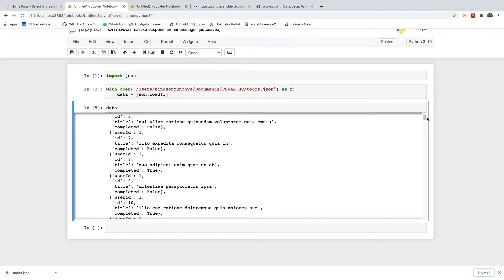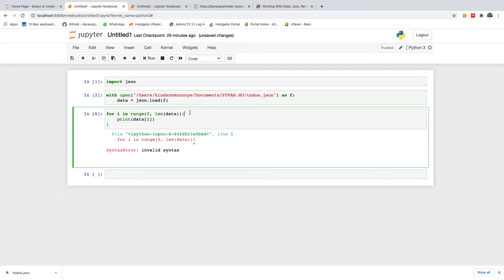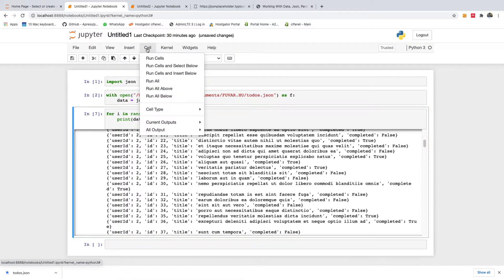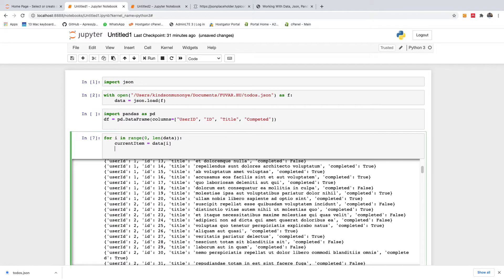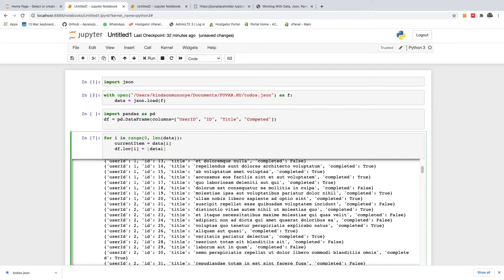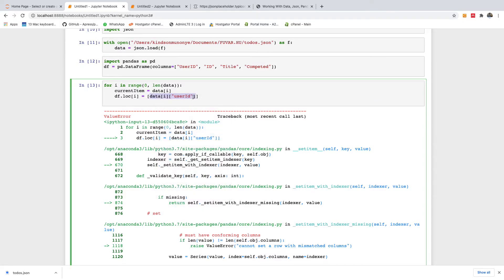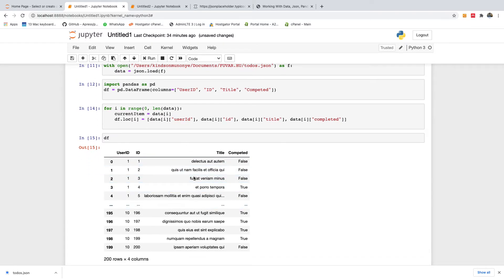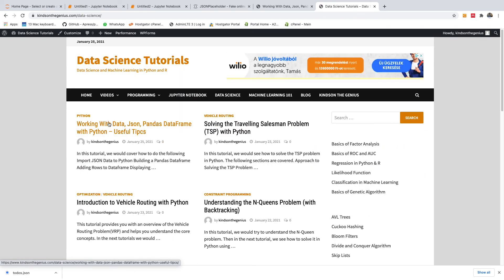How to Convert JSON to Pandas Dataframe in Python with Jupyter Notebok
This video explains how to  convert JSON data into Pandas DataFrame in Python Using Jupyter Notebook